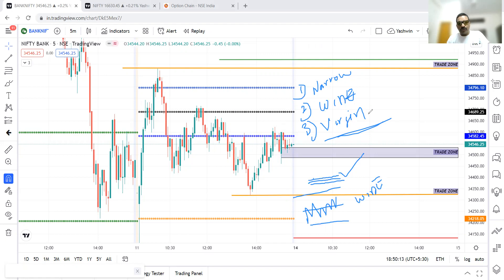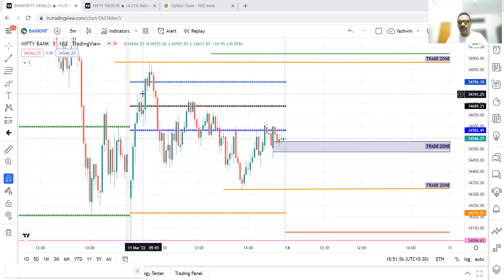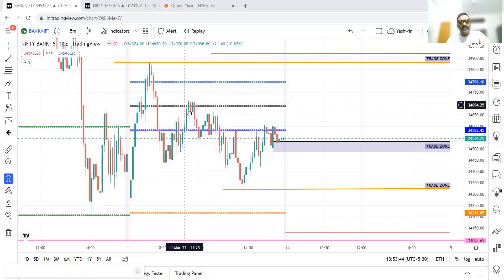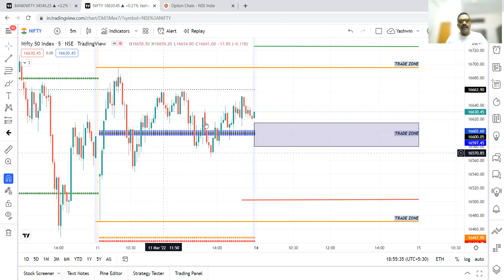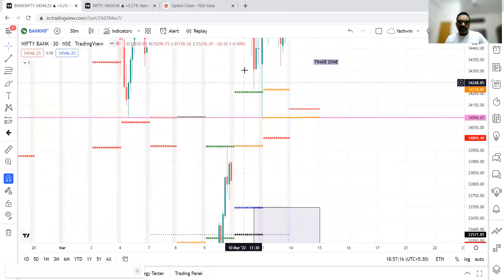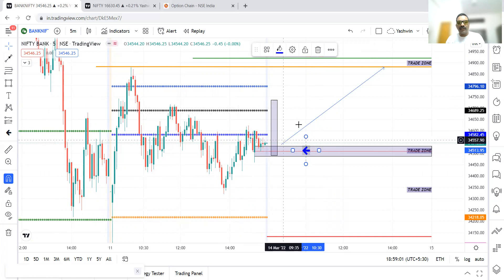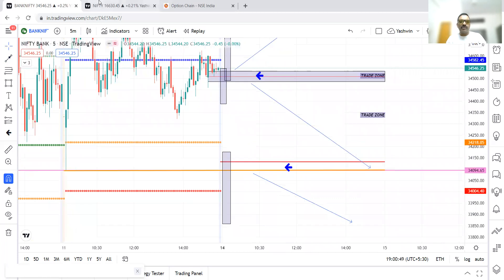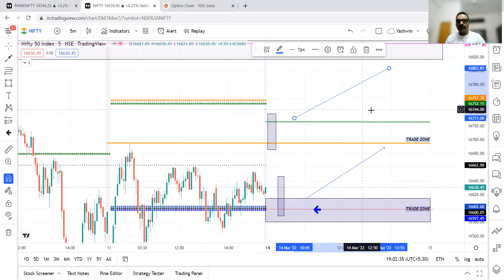Trade Plan For Tomorrow 14th March 2022 || Types Of CPR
For Price Action trainings  WhatsApp to 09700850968.